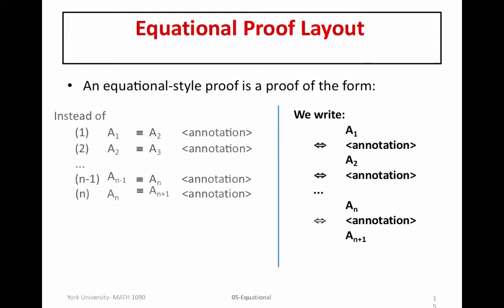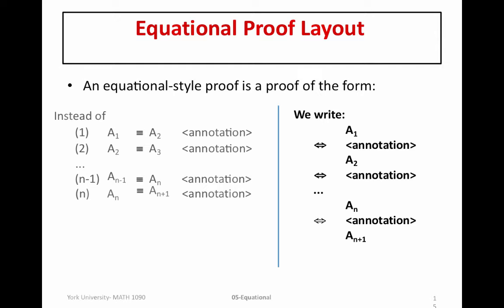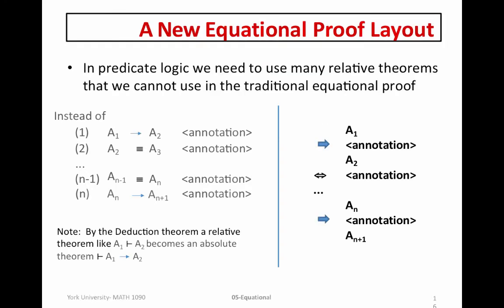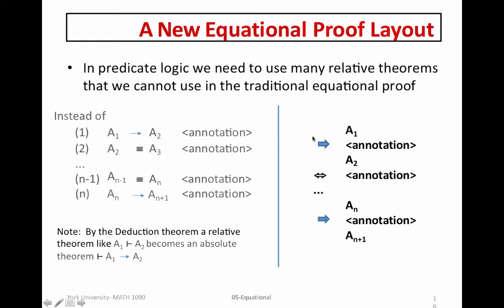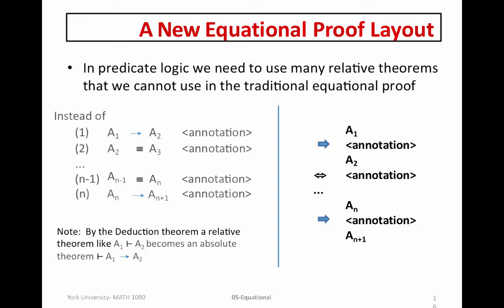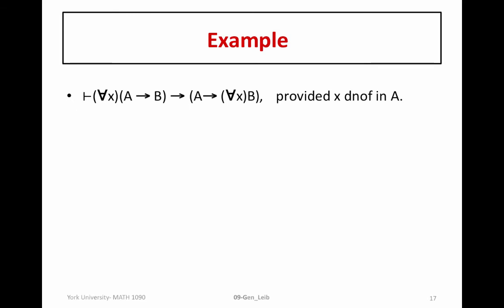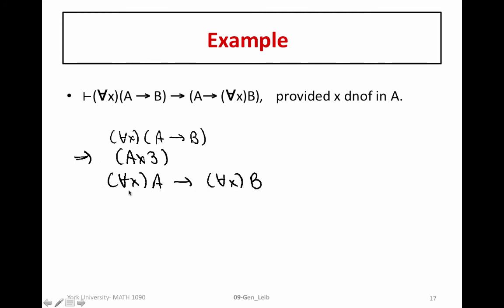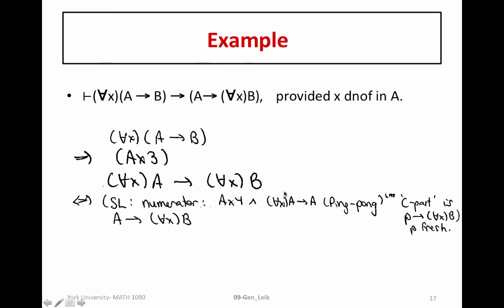6.4 Alternate Equational Proof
Table of Contents:

04:21 - Example
05:56 - Important Tools
05:57 - Example